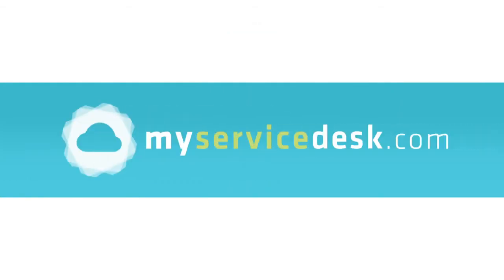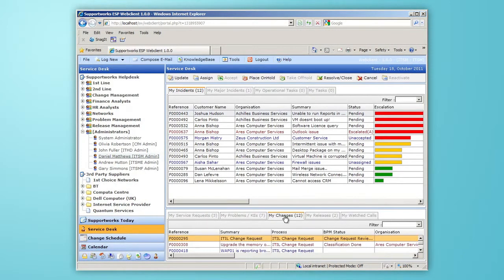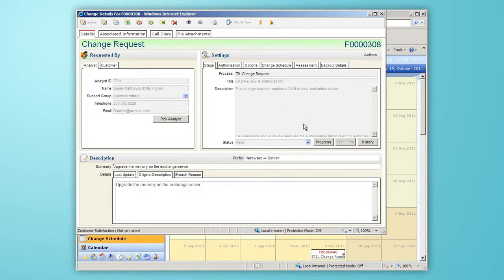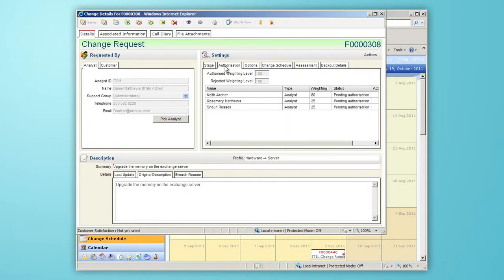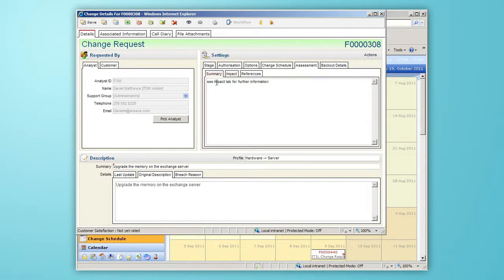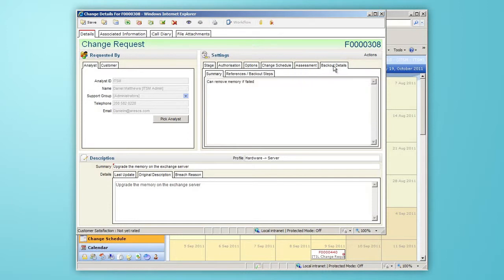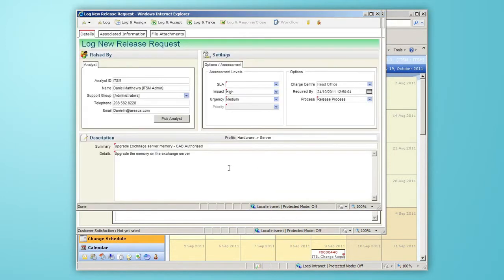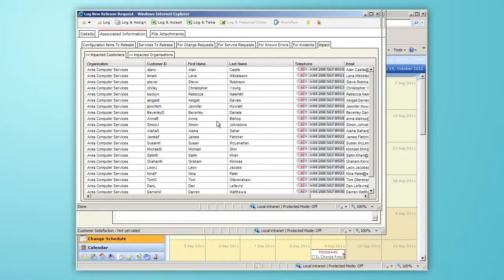How to manage change requests - powered by Supportworks (Windows Client)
How to manage change requests in myservicedesk.com - powered by Supportworks (Windows Client)